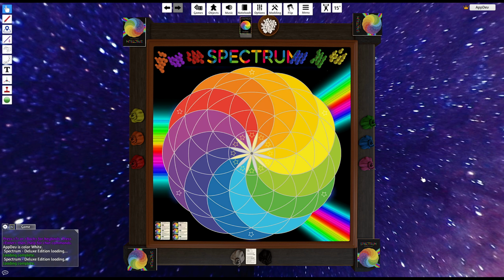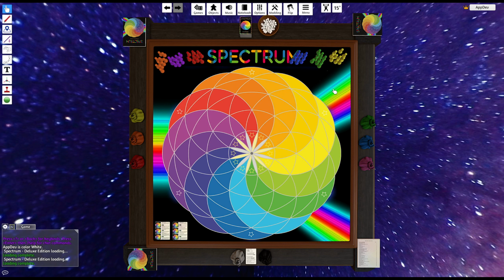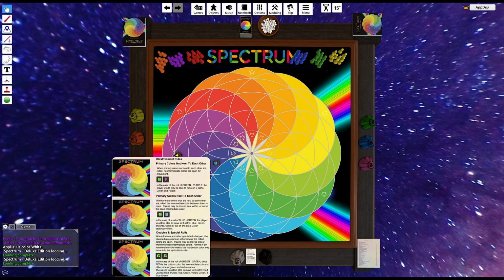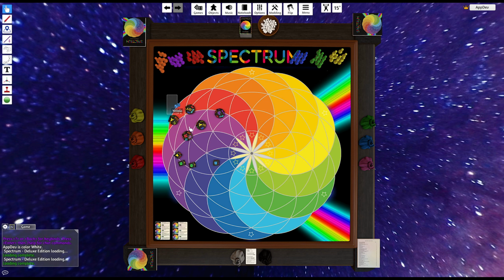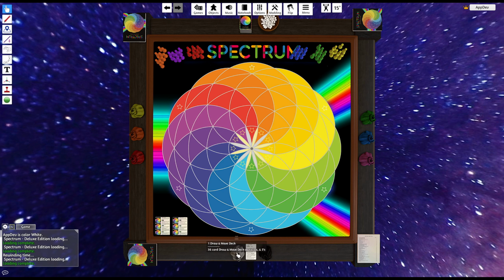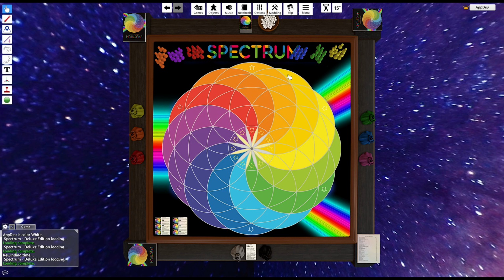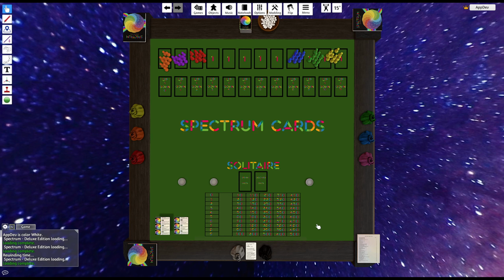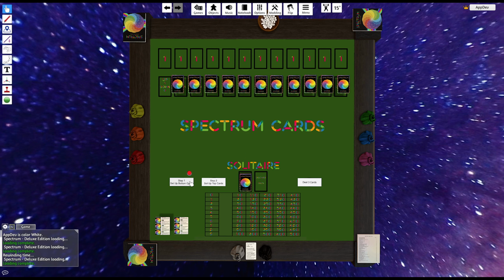Spectrum Kickstarter Board Game on Tabletop Simulator - Overview of Boards, Decks & Dice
You can get the Spectrum 168 card deck & the d12 dice expansion for free by backing Spectrum on Kickstarter!

This video shows how to use the Spectrum Kickstarter Deluxe Edition version on Tabletop Simulator for Free. Play over 15 games for free in one colorful Abstactaganza with Spectrum - A Game of Colors.

This video shows how to access all the different dice, decks, boards and scripted solitaire game built into the Spectrum Deluxe  Board Game TTS workshop.  The board game, cards and dice can be used together or separately in an homage to Abstract gaming.

Learn how to access all the decks, all the boards, and how to setup for scripted solitaire.

Full rules and all the games and variants are available to try and play for free on Tabletop Simulator on Steam.